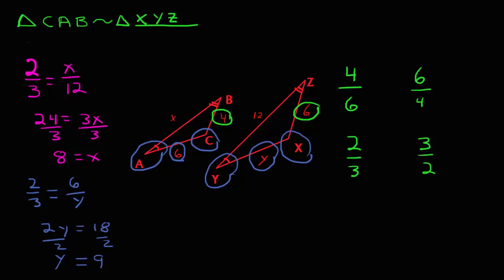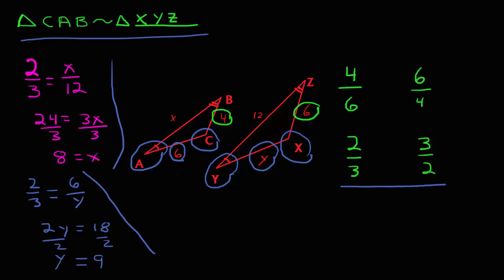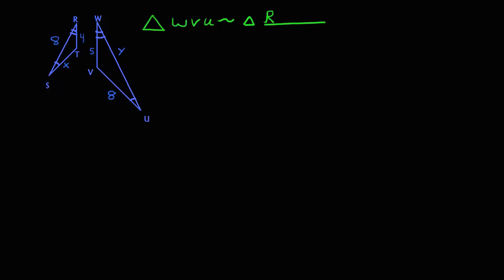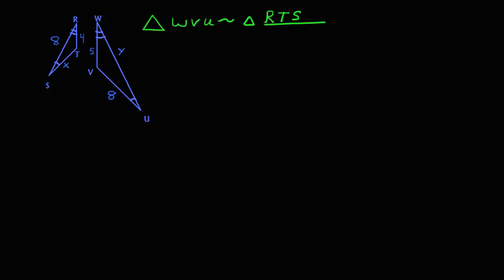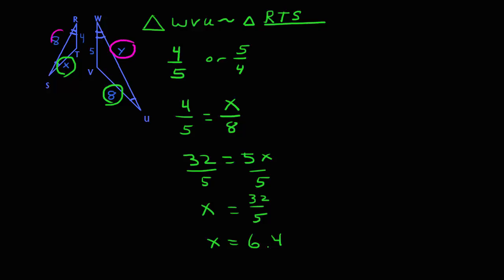Similar Triangles 2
Learn to identify two triangles as similar, how to write the similarity statement and how to solve for missing side lengths.